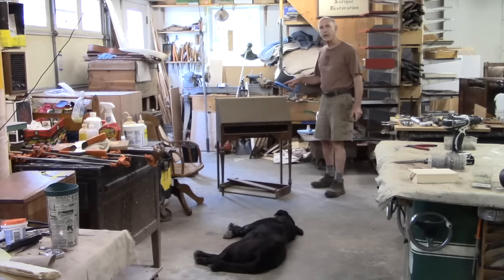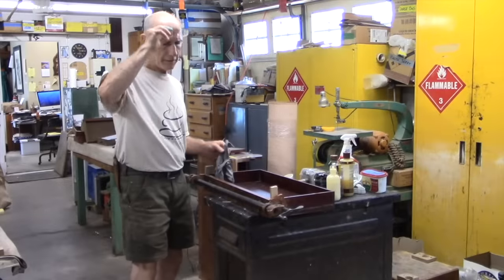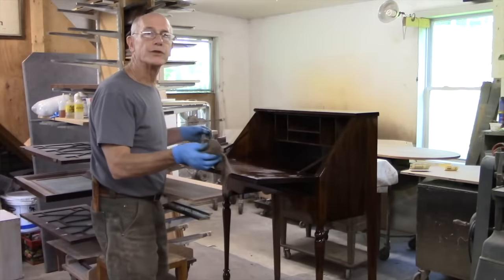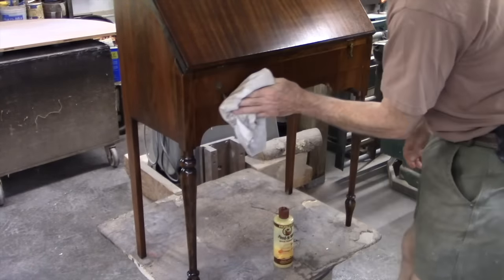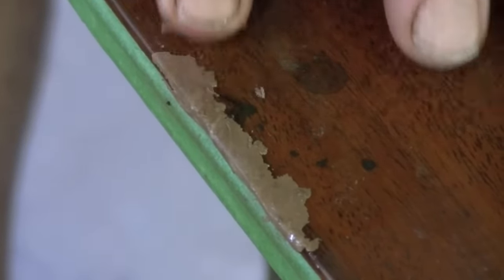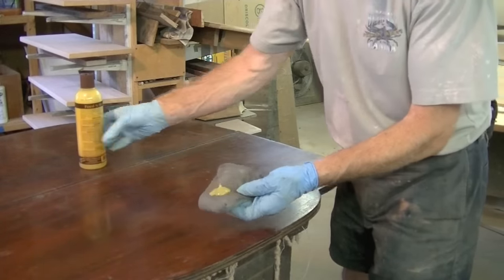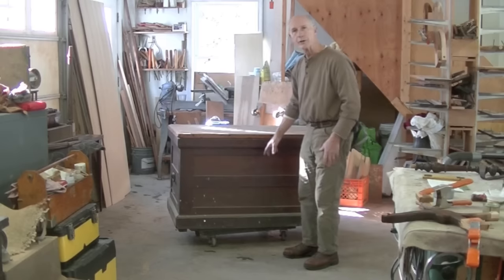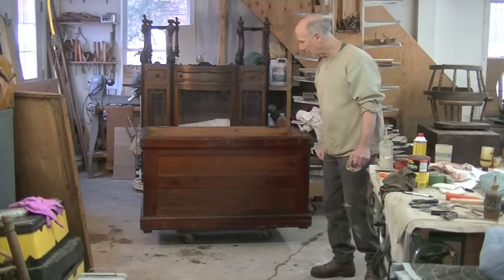Beautiful Antiques, Restored with Hardware Store Materials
Tom Johnson of Thomas Johnson Antique Furniture Restoration in Gorham, Maine puts away the heavy machinery and uses some readily available products to spruce up a series of pieces. Tom has been restoring furniture professionally since 1979. or write us at . And for those on the west coast looking for custom framing, be sure to check out Tom's daughter's shop, (@emcollierframes on Instagram).